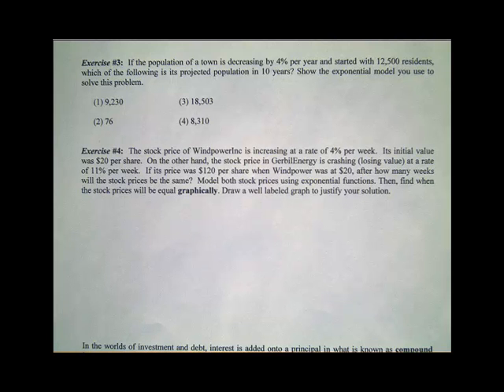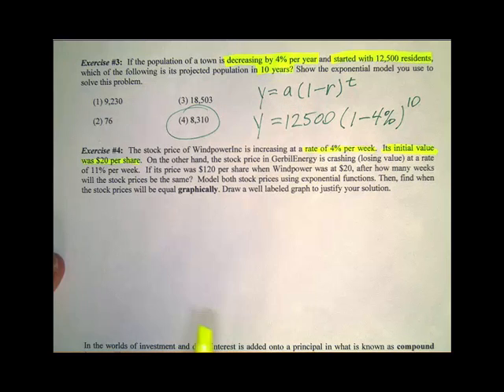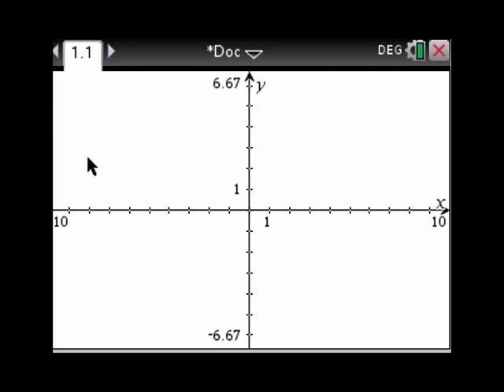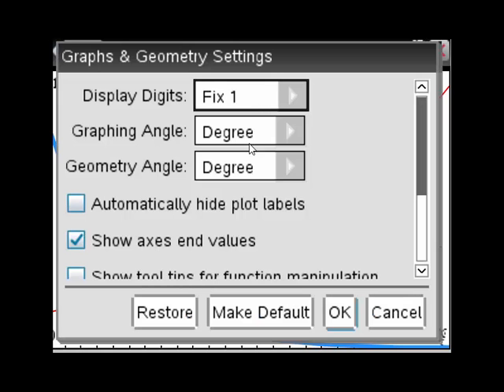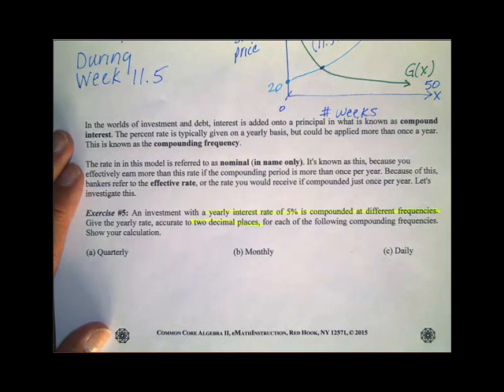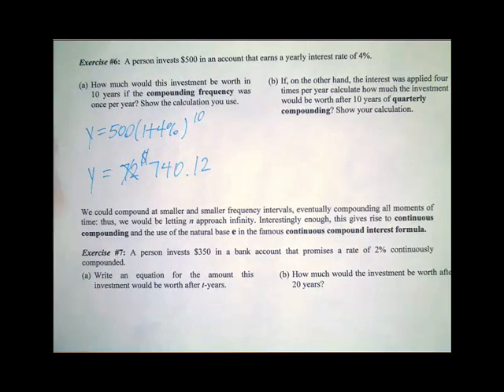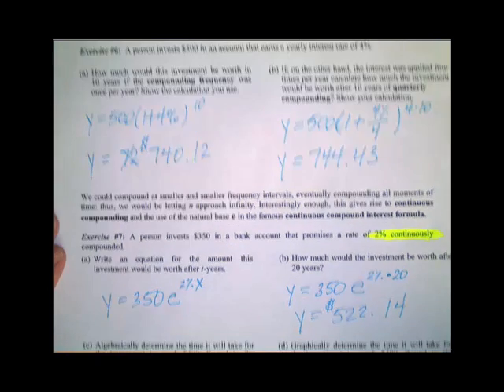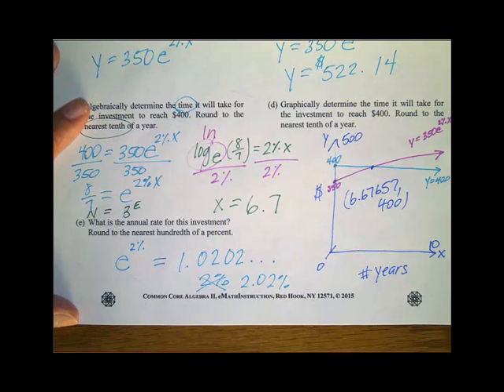Exponential Modeling Part 2